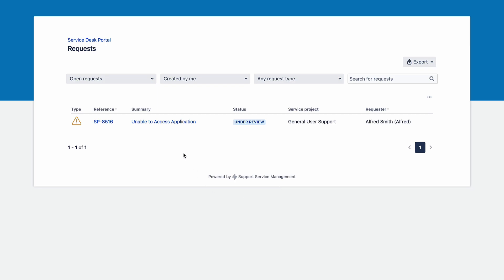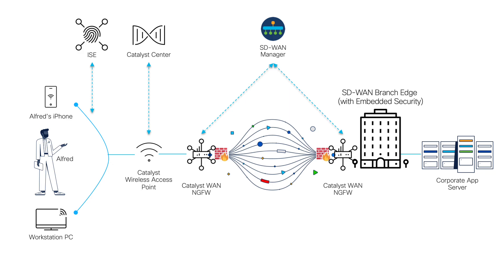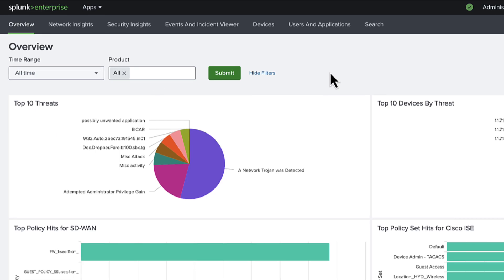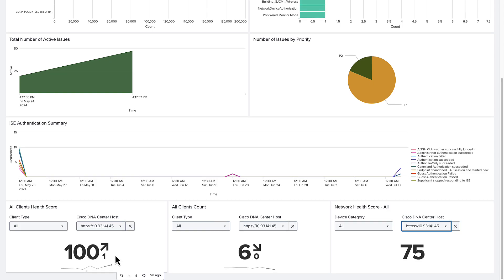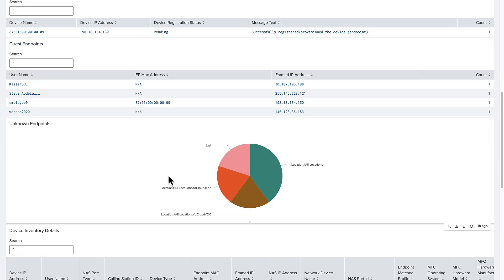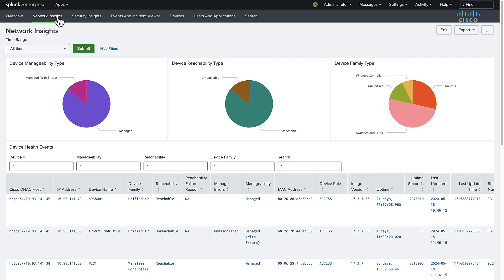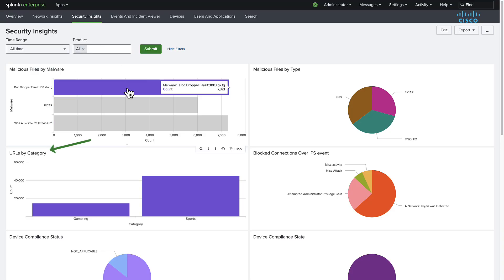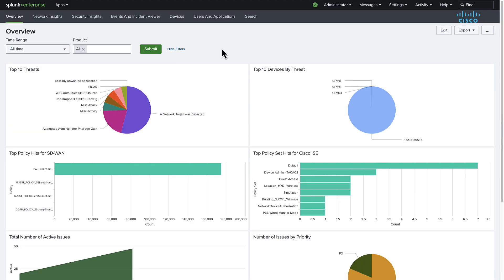Get Full Stack Visibility into your Network with this Splunk App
The new Splunk application by Cisco’s Enterprise Networking team provides you full stack visibility into network and security events spanning across your LAN, WAN and Identity.
This app is surely going to be your Ops team’s new best friend by helping them to reduce their investigation tasks through the navigating several interrelated events all from the same screen.
Be on the lookout for more updates to come as we introduce intelligence on top of the data collected.